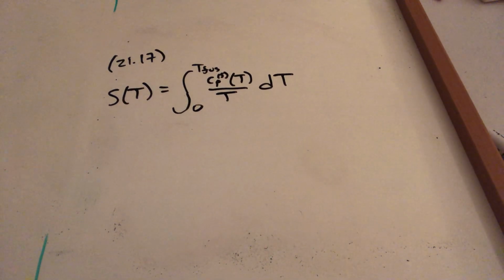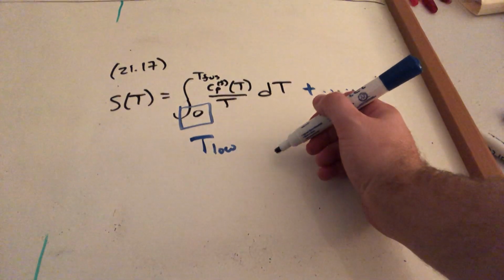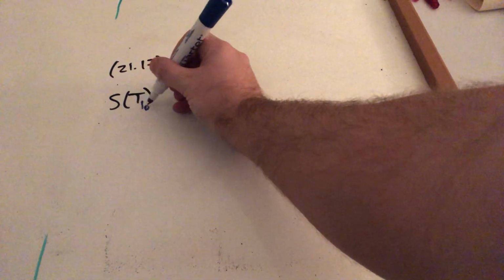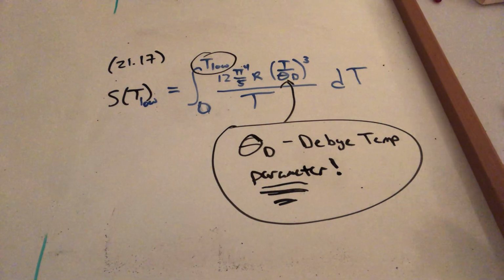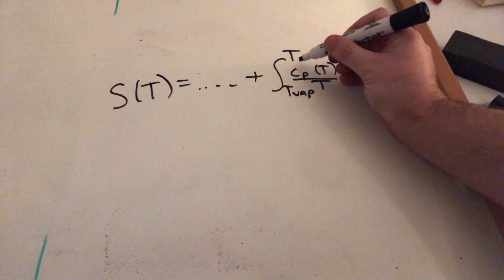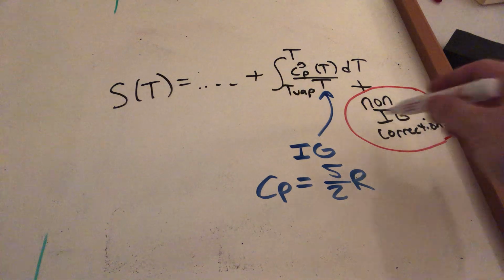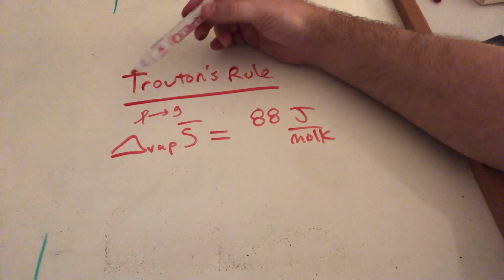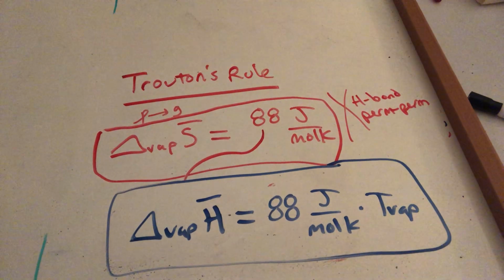1-S(T) and Trouton’s Rule